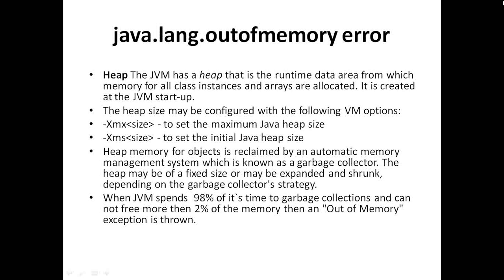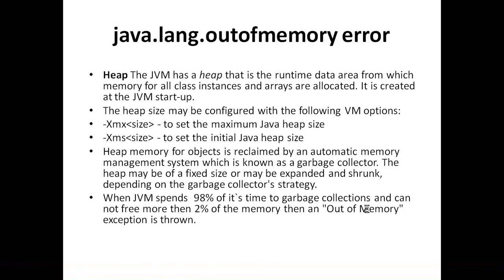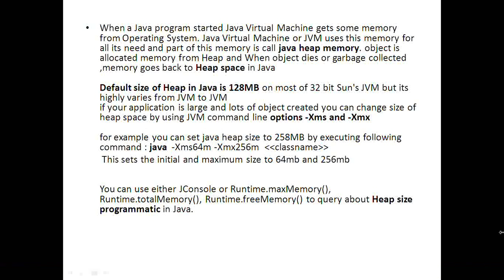Measure execution time for a java method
As a JAVA programmer we often struggle with issues like which data structure to use when, how to overcome memory leaks, how does classloaders work, when to use singleton pattern etc.

As a programmer it becomes important to understand how java works internally.

There are many concepts in Java which we don't use often but are necessary to understand to become an expert and also in clearing interviews of MNCs for positions of experienced Java professional.

This webinar focuses on various typical concepts of java which are necessary so that people who are not expert in Java can apply them in building complex java applications in industry.